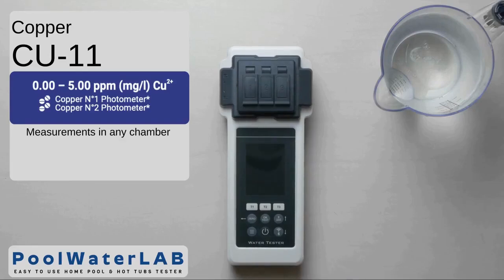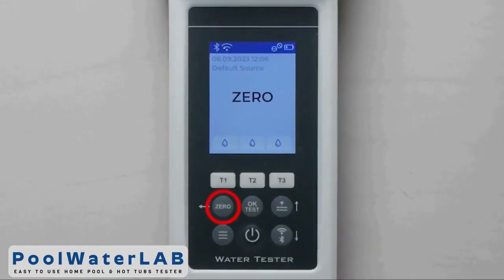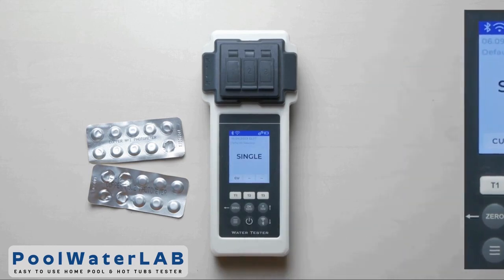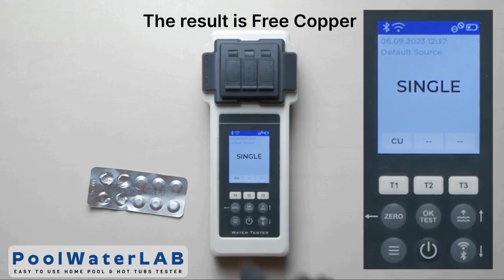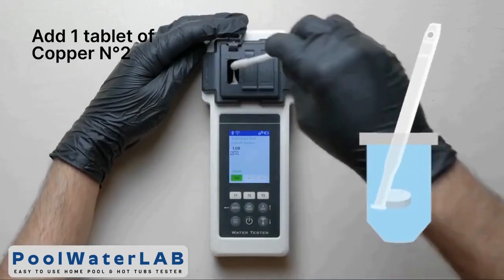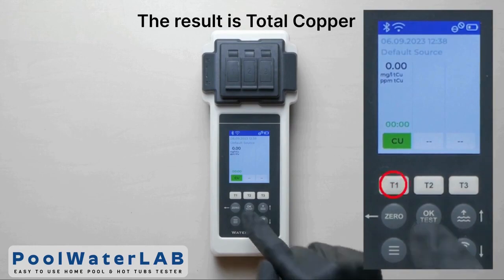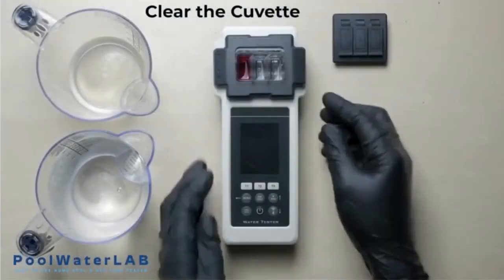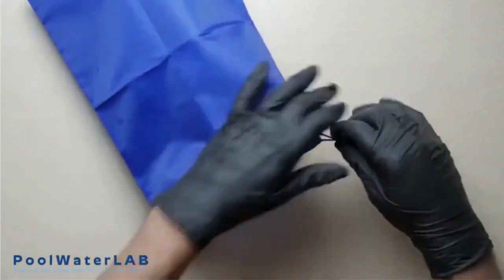PoolWaterLAB - Ultimate Pool Water Tester - Copper measurement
BENCHMARK FOR QUALITY AND RELIABILITY: Our water tester is recognized as the standard in water quality assessment, embodying the high point of accuracy and dependability in measurement results.
SCAN FOR CLARITY: Use the QR code on our Water Tester box for an enhanced web manual. Our kit tests 27 parameters, guaranteeing crystal clear, safe, and balanced pool/hot tub water.
ACHIEVE EXPERT WATER BALANCE: Pool test kit offers professional-grade accuracy for pH, chlorine, alkalinity, hardness, and more, ensuring your pool or hot tub remains perfectly harmonized and protected.
EFFORTLESS POOL CARE: Our testing machine offers Bluetooth & Wi-Fi, App LabCom integration, clear manuals, step-by-step video instructions, and 24/7 support for hassle-free management.
POOL TESTING KIT - IP68 waterproof rating and compatibility with both solid and liquid reagents for versatile and convenient water testing. Pool chemical test kit for home and professionals.